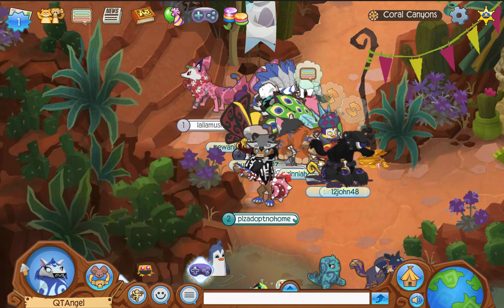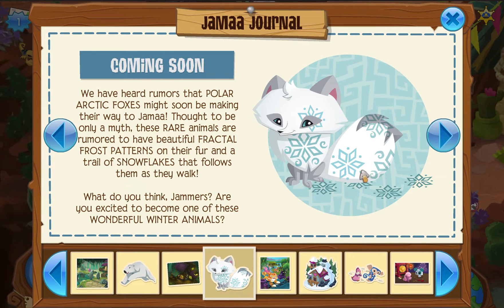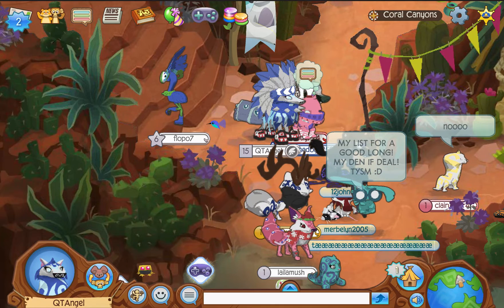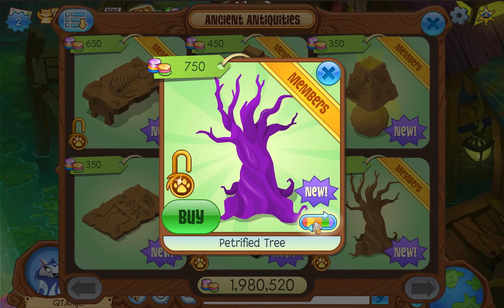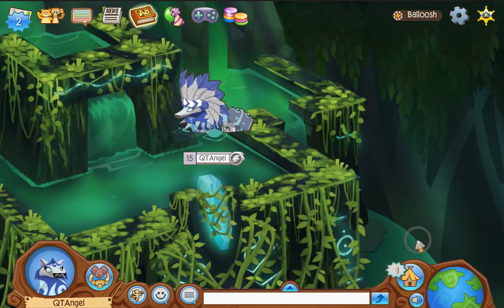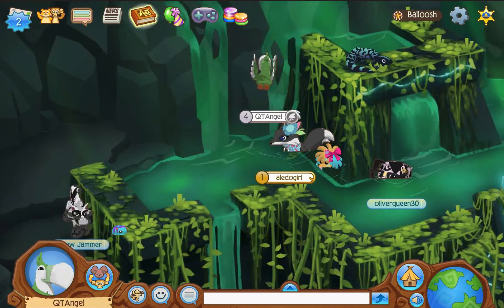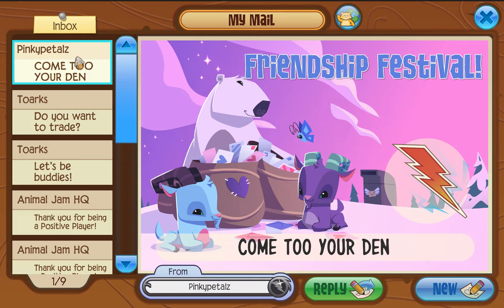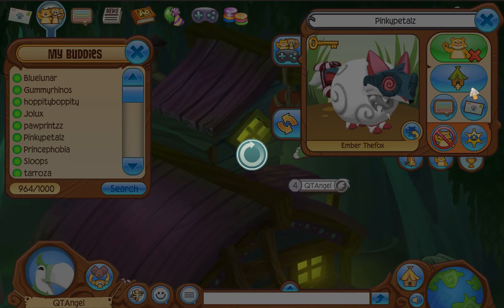THROWBACK to Valentines 2K18 ??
Hey!

Just found this lying around on my mac idk why im posting it xD is anyone still here for me to make some vids again?

K baiii!

∑njø¥!
Lø√e,
Q†Ångel